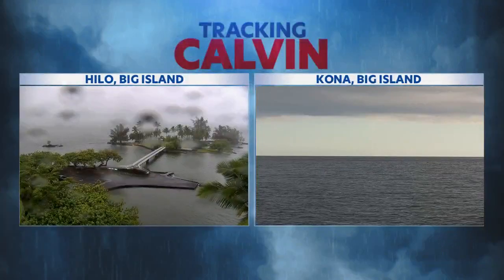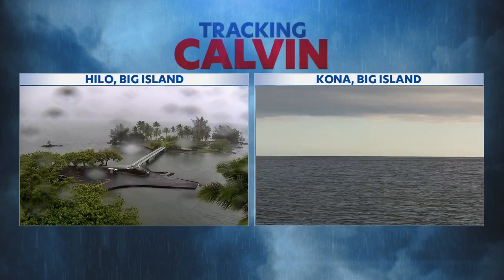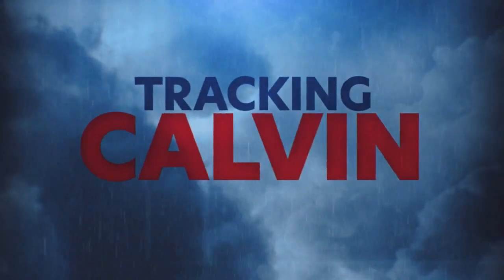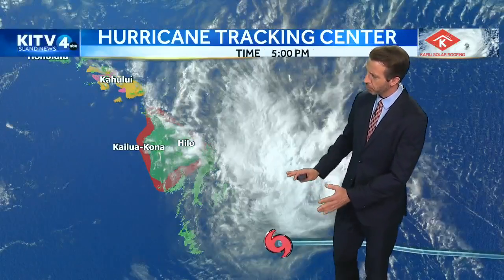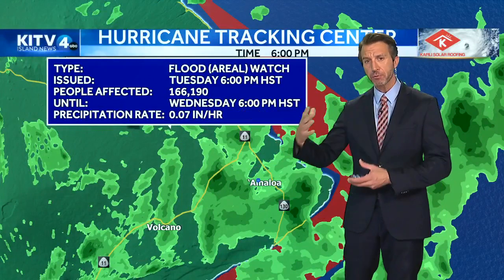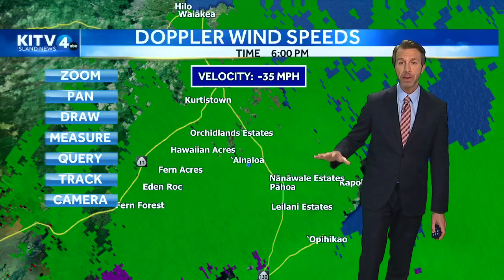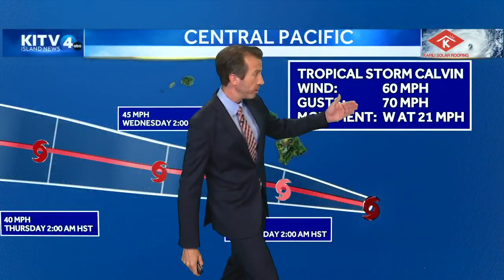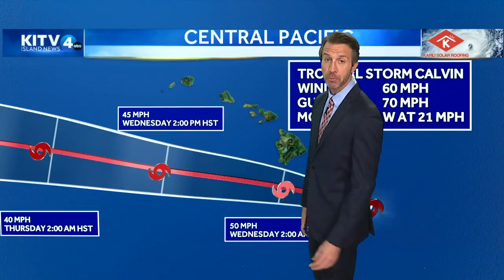Tracking Tropical Storm Calvin | Tuesday, 6 p.m.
KITV4's Pete Caggiano takes a look at the path of Tropical Storm Calvin, as it heads near Hawaii.